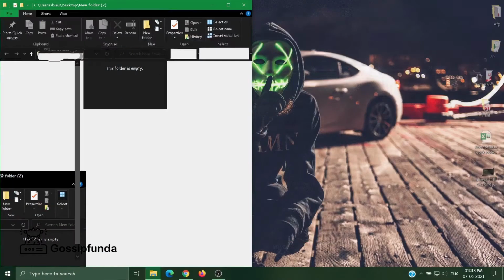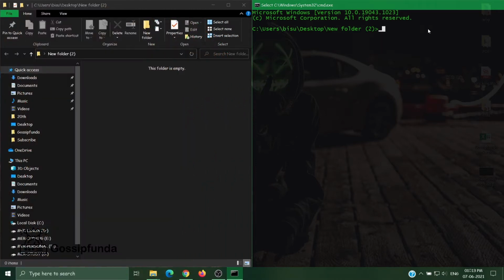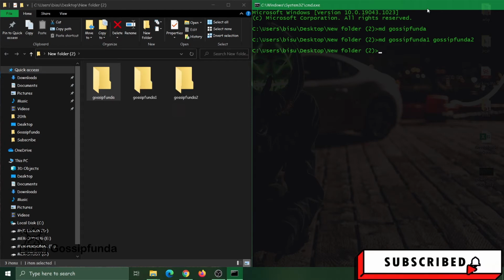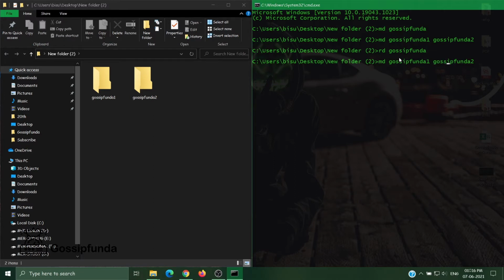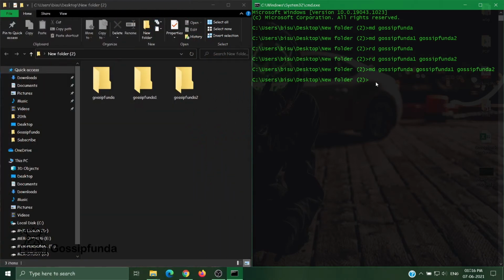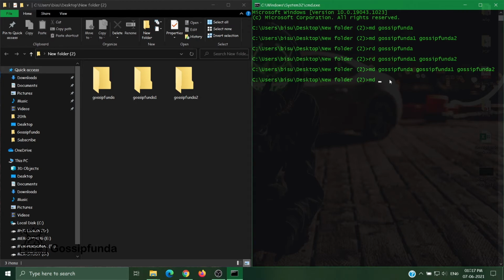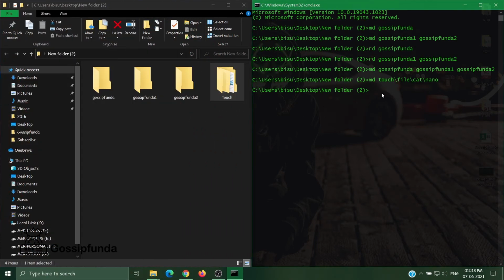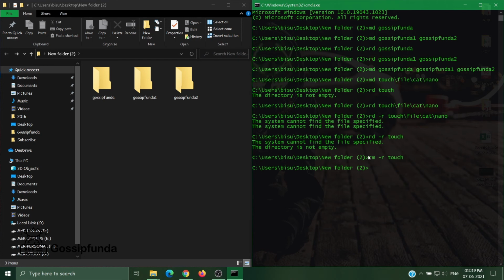How to create Folder/Directory with CMD? CMD create folder commands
intro-00:00
agenda-00:08
create directory-00:56
remove directory-01:55
create multiple directory-02:32
create sub-directory-02:50
remove sub-directory-04:06

1. Link to the short in question
2. Link to your YouTube channel (for ownership verification)